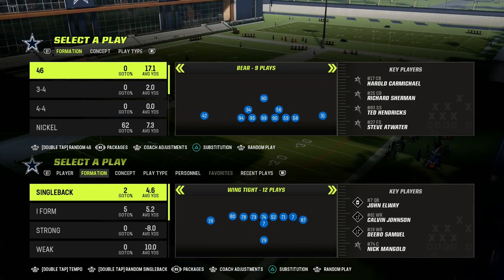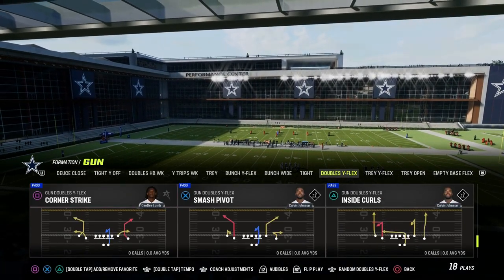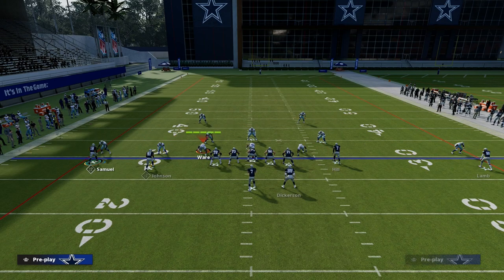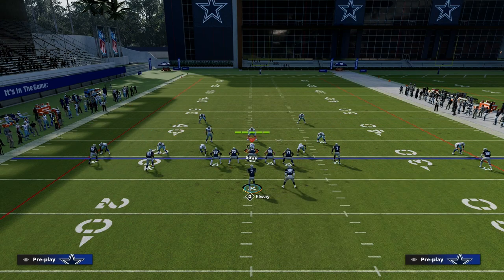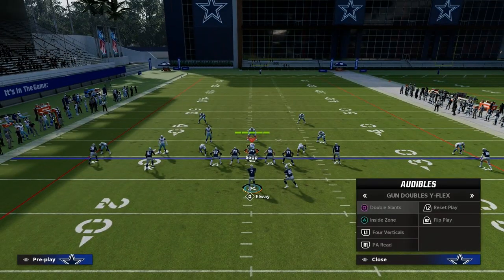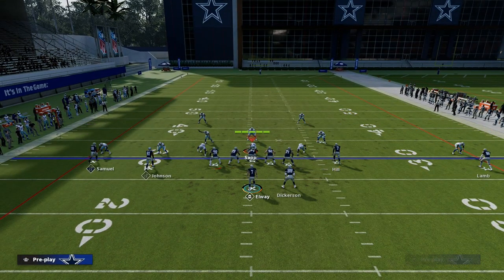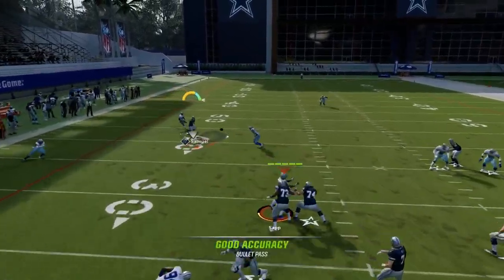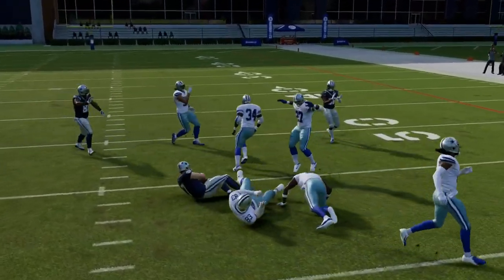The Stick Concept